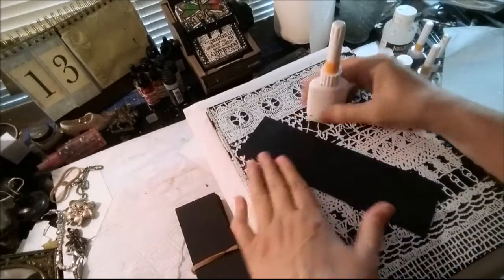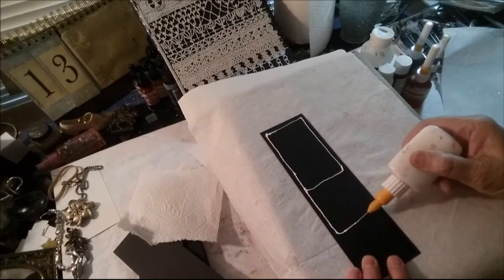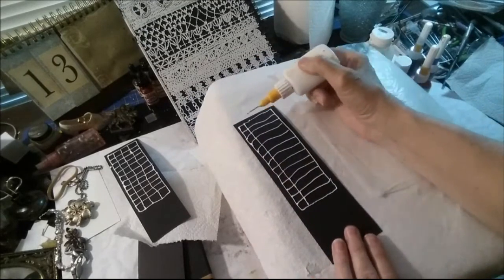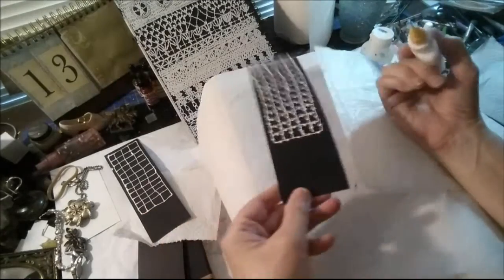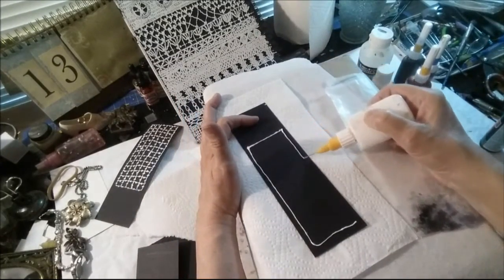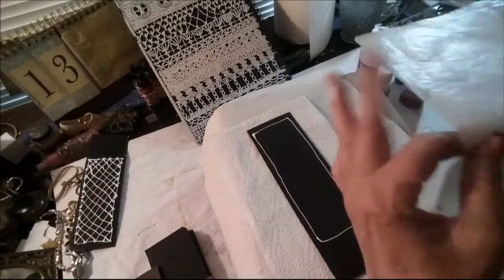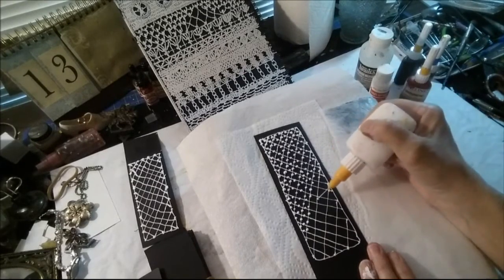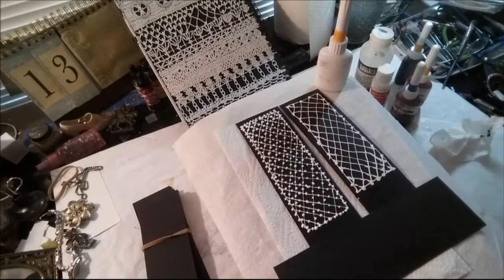FineLine Fun - #1 Lattice Designs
In the FineLine Applicator demonstration, I show you some examples of how to draw simple lattice designs. Then we develop it into elegant lace designs.

Copyright June 14, 2015

By: Topher Mohr and Alex Elena

Dick Blick
FineLine Applicators